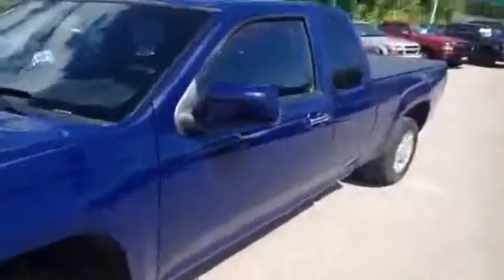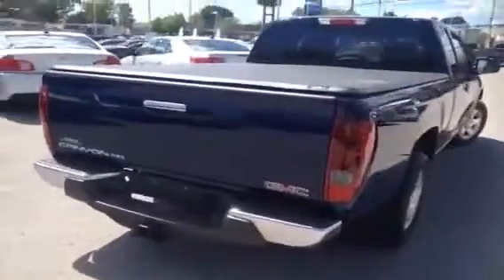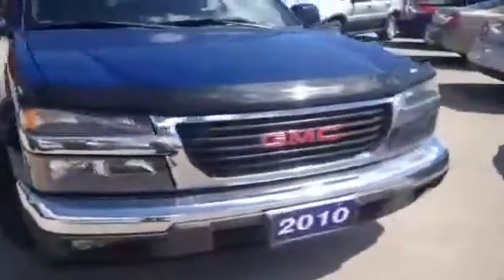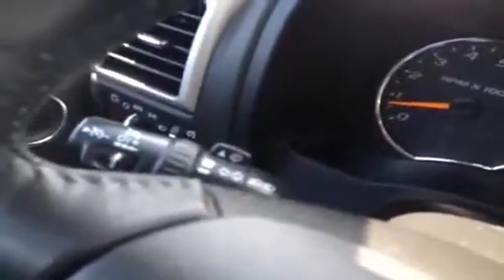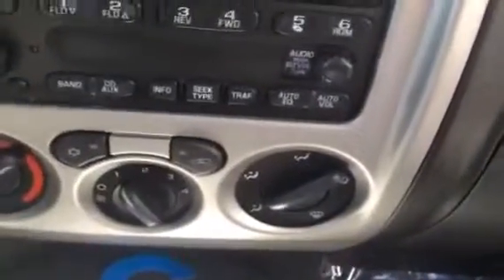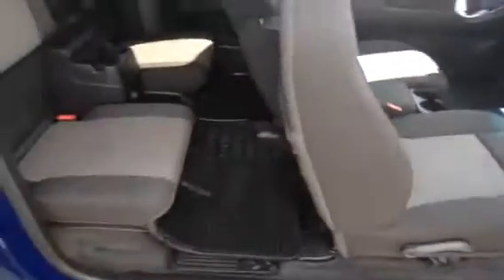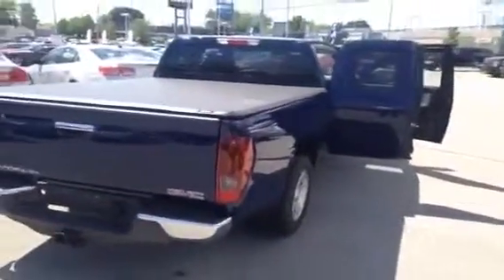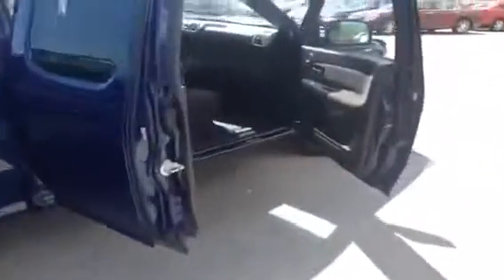2010 GMC Canyon 2WD Ext Cab 125.9&quot; SLE w/1SD 4 Door Pic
This is a 2010 GMC Canyon 2WD Ext Cab 125.9&quot; SLE w/1SD 4 Door Pickup Front Wheel Drive with 4-Speed A/T transmission Blue[48U,Navy Blue] color and Cashmere interior color.  This video is recorded and uploaded by cDemo Mobile Inspector.                             Detailed vehicle info with more photo(s) is available